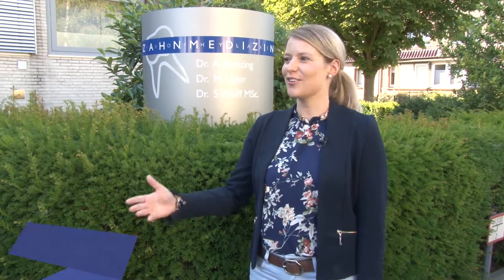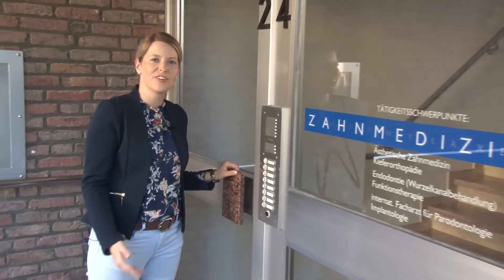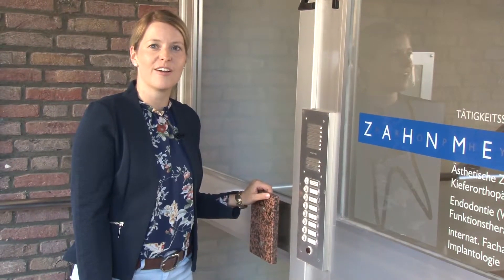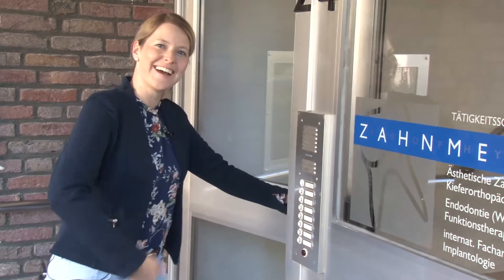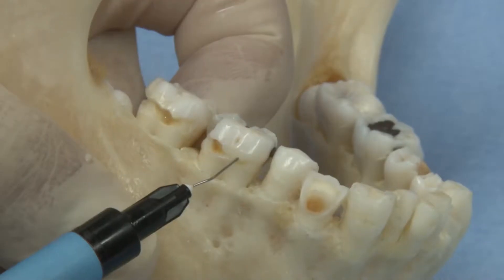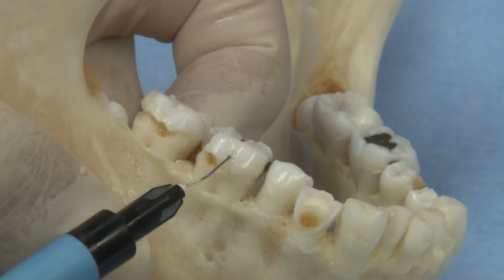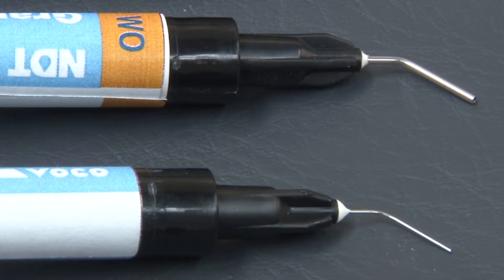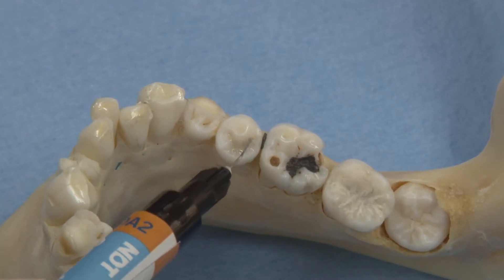GrandioSO Light Flow - Low-viscosity nano-hybrid composite - Interview with Dr. Arne Kersting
VOCO's specialists are constantly working on the development of new products to always offer the best possible solutions for the demanding field of dentistry. But how do researchers and developers get to know the needs of dentists so well? Quite simply - often from the dentists themselves. This is also the case with the new nano-hybrid composite GrandioSO Light Flow. Dr. Arne Kersting, a dentist from Cuxhaven, provided important impulses for this product. His wish: a composite that is extremely flowable and thus perfectly suited for areas that are difficult to access as well as small cavities. The result: GrandioSO Light Flow, a low-viscosity nano-hybrid composite for extremely delicate applications. In addition to its flow properties, the composite scores with a filler content of 76 % and with its high aesthetic standard. Of course, Dr. Kersting was the first to test GrandioSO Light Flow after product completion. VOCO says "thank you" for this great suggestion - and for the interview!